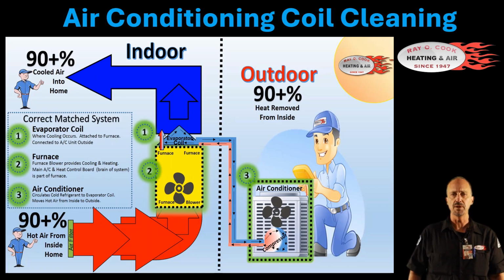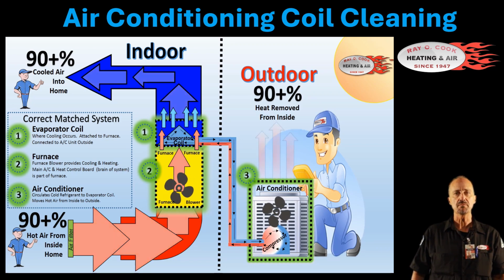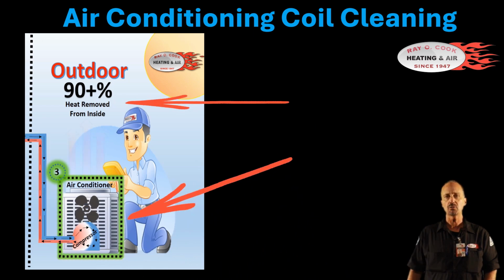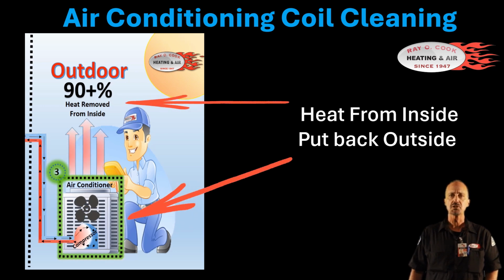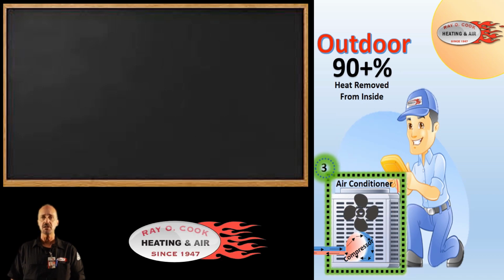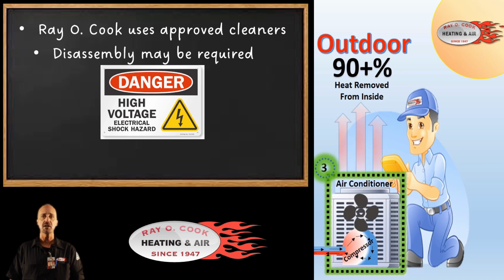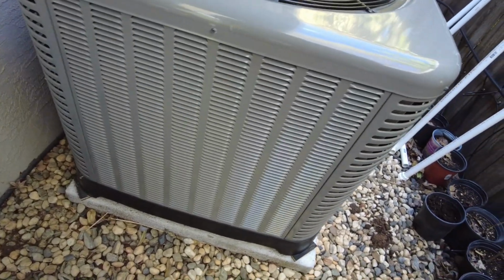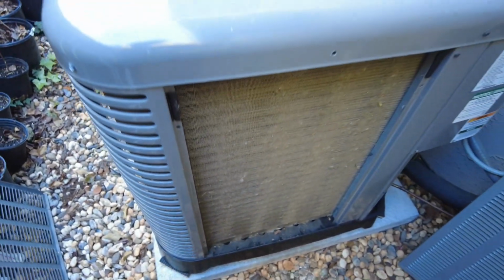Outdoor Coil Cleaning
Why Clean Your Outdoor Air Conditioning Coil